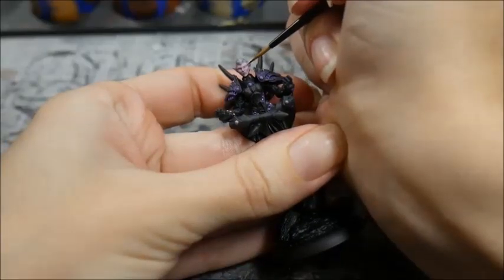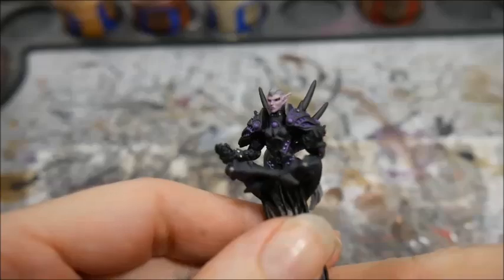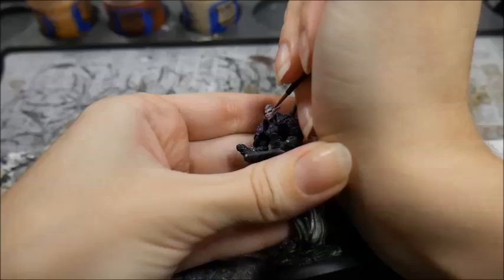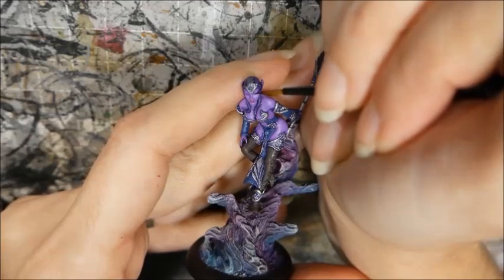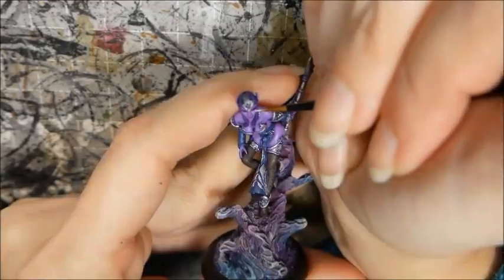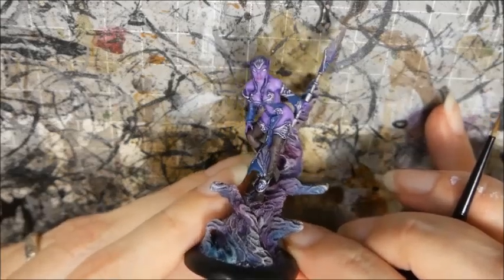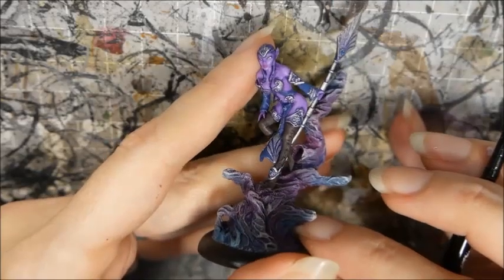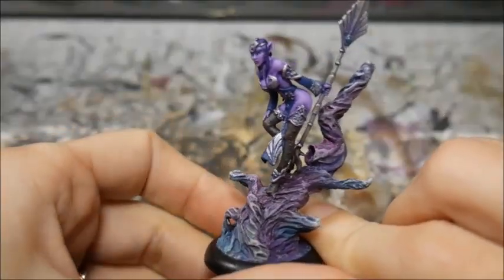How to Paint Miniatures - Eyes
In this video I show you how I paint one of the trickiest parts of the model: the eyes. I'm sorry about the quality of this video, I think I need a different camera lens to get better close-ups.

Featured models: Issyria (Privateer Press), Lunah (Kabuki Models)